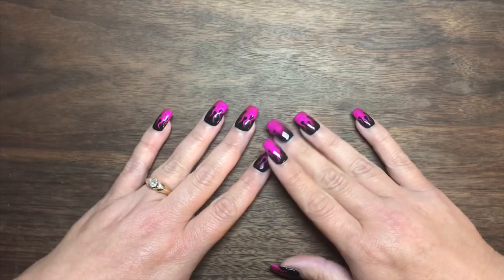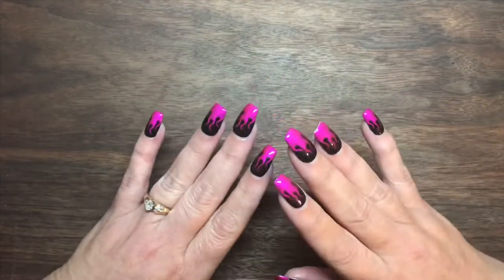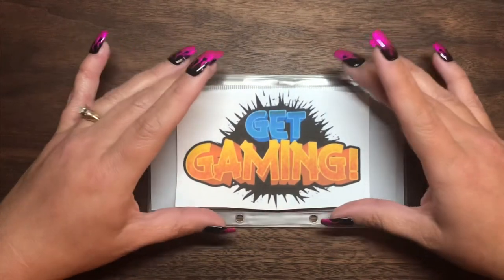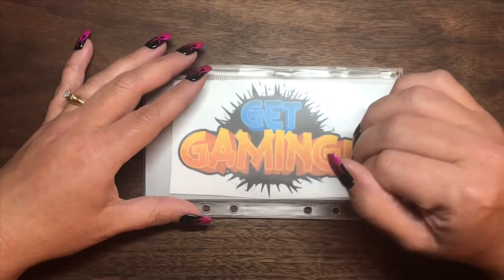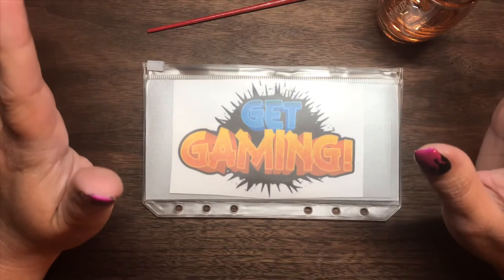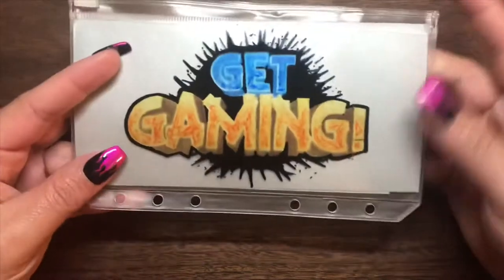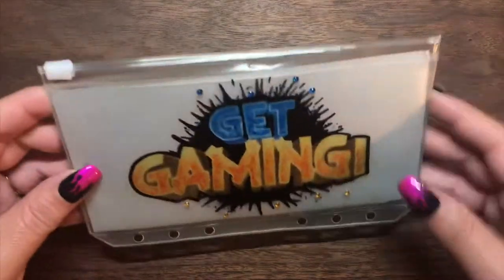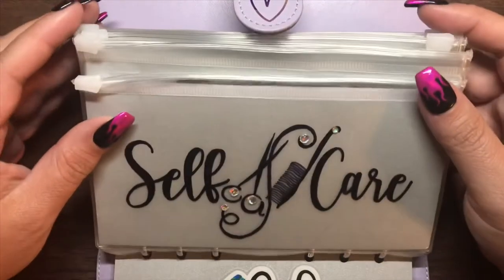DIY Custom Cash Envelope | Ep. 19 | Cash Envelope System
Weekly series on my channel called “DIY Cash Envelope Customization”. This was Episode 19. I will be dropping a new video to this series each week!

👍🏼 Hit Like for more content like this!
Products Used:
•A6 6-Hole Binder Pocket Envelopes (Amazon)
•Assorted Sharpies (Amazon)
•NicPro Self-Adhesive Rhinestones (Amazon)
•Template gathered from Google Images and edited in Procreate